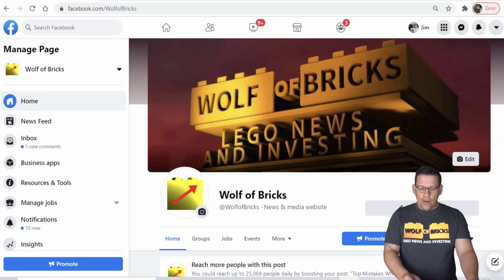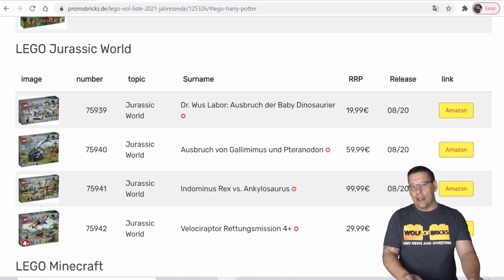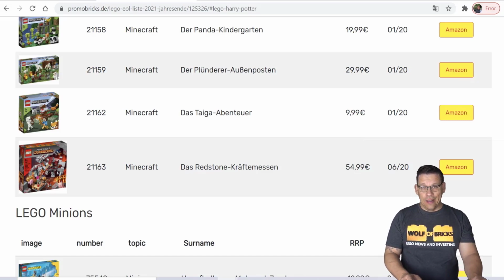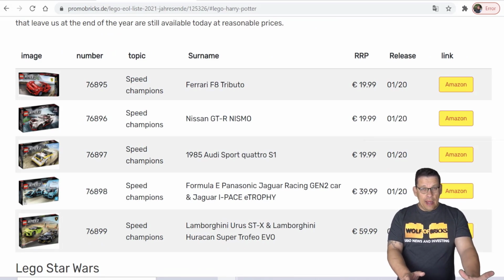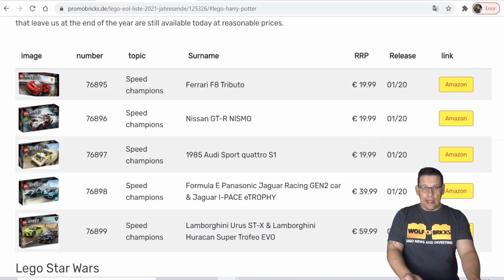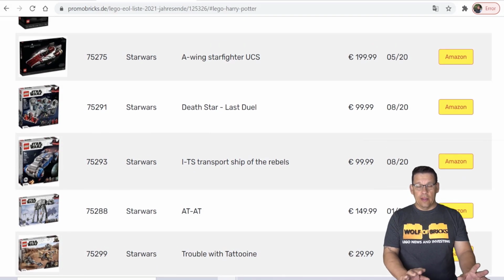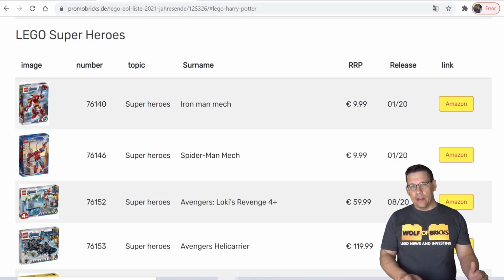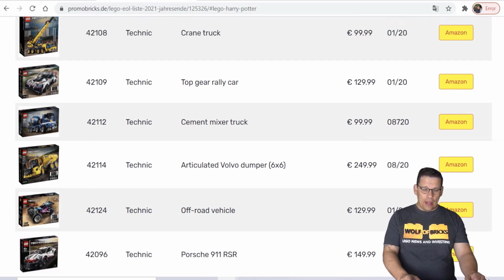LEGO Retirement List 2021 (Part 3)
In this video, Jim continues his discussion about the LEGO Retirement List 2021 and the sets that are expected to go at the end of the year. If you missed them, look for the LEGO Retirement List 2021 (Part 1) video and the LEGO Retirement List (Part 2) video. Our retirement lists are useful LEGO investing tools.